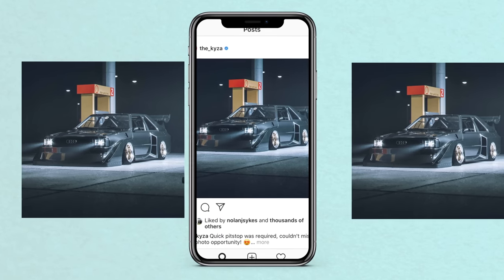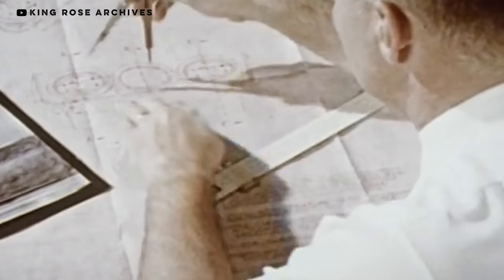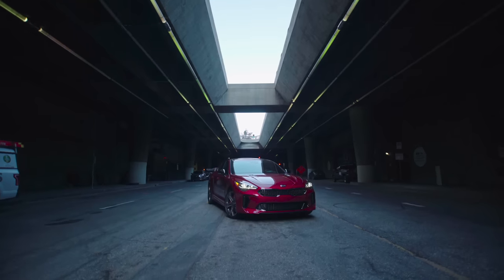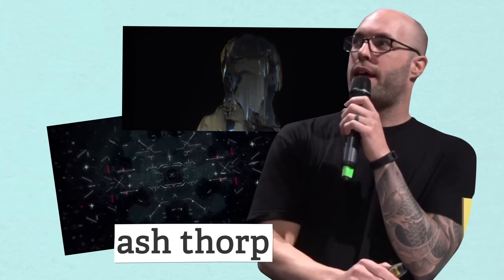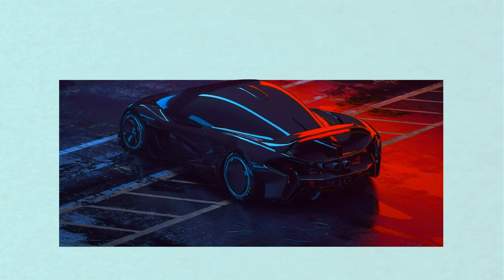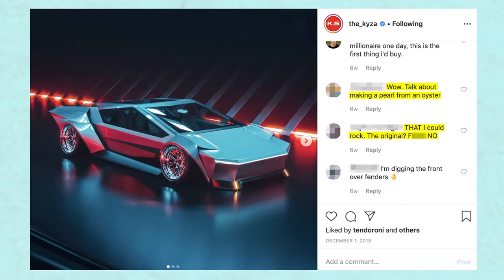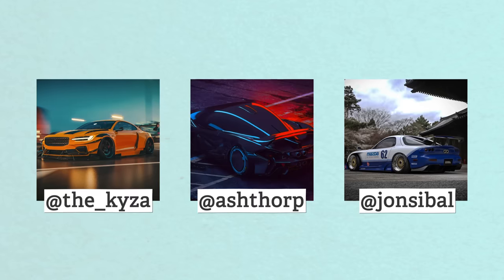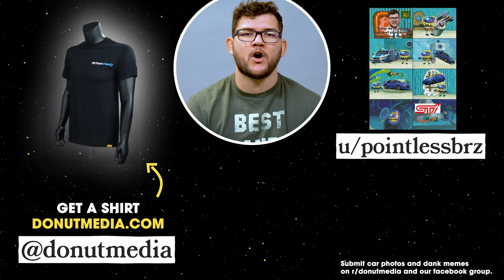How These Instagram Illustrators are Disrupting the Car Industry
You’ve probably scrolled through Instagram and seen the work of artists like Khyzyl Saleem, Ash Thorp, and Jon Sibal. Their art is primarily focused on turning everyday cars into unimaginable dream machines. But have you ever wondered how these renders and car photoshops might be changing the car industry as a whole? If you have seen the latest Tesla Cybertruck, it is very evident that things are changing. And we think we can tell you why this is happening. Join Nolan as he explores the wide world of digital car art, and gives you a list of artists you should follow right now!